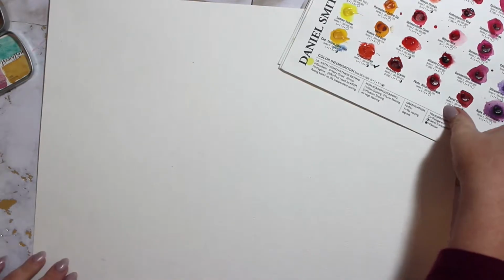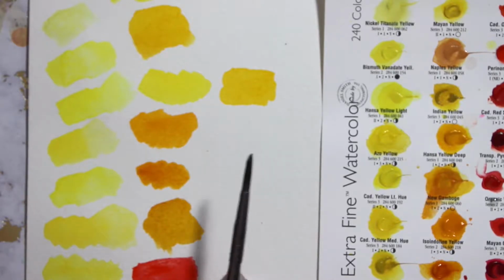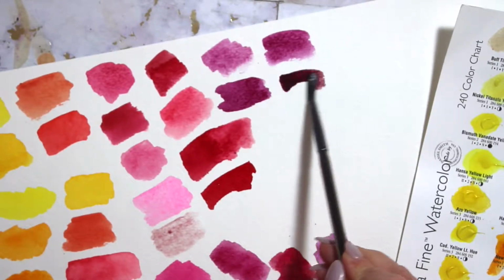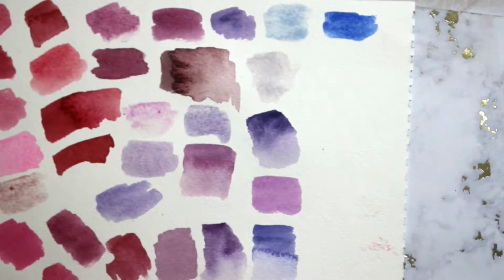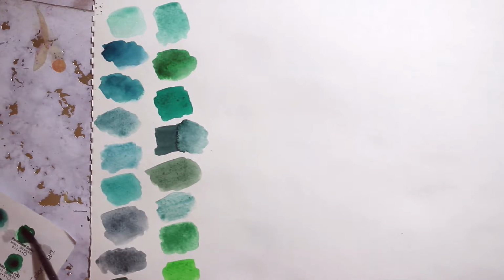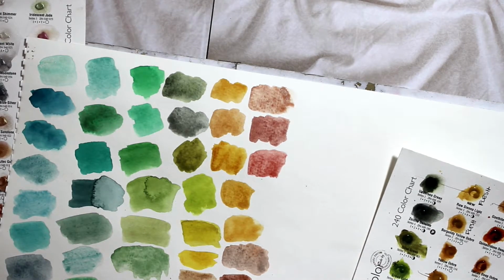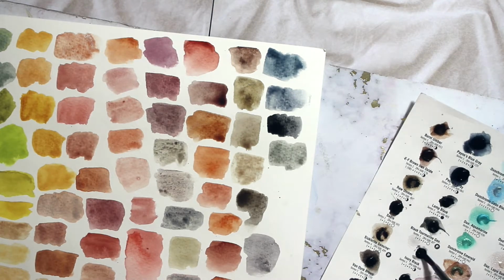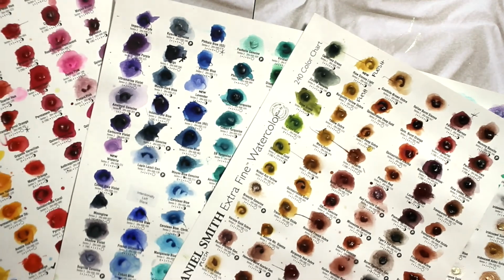Daniel Smith Watercolors | Watch Me Swatch | 240 Color Dot Card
Hello! This is a ridiculously long swatch video where I swatch an entire Daniel Smith Watercolor 240 color dot card.
I have named every single color I swatched, but if the soothing sound of my voice is not your thing, I also made a condensed, sped up, no talking version of this. Perhaps aesthetic swatching is more your speed.

Amazon link for Dot Card (now 238 colors)
Amazon link to Brushes: Royal & Langnickel Zen Watercolor Brushes